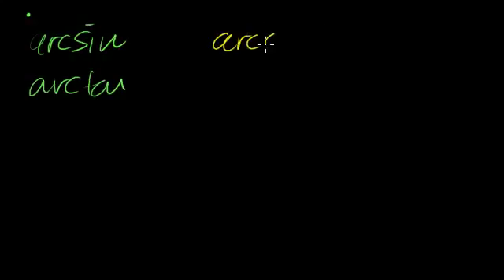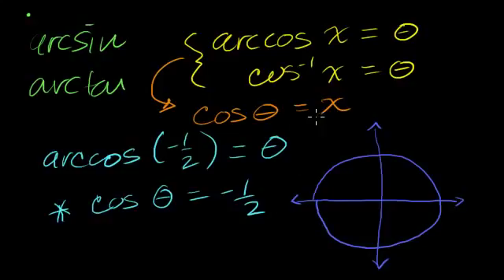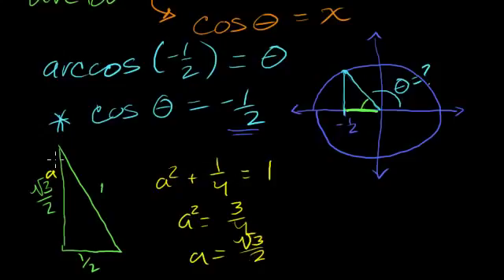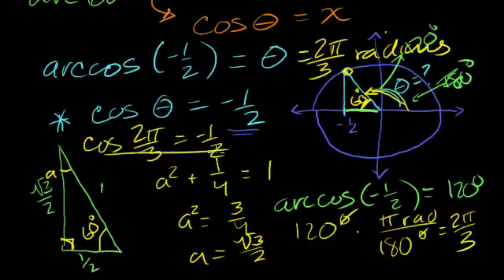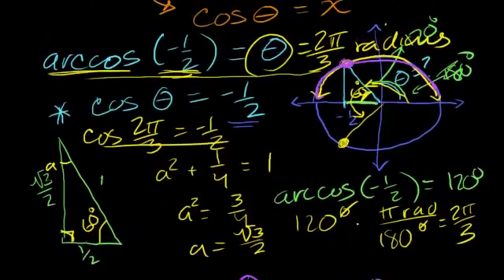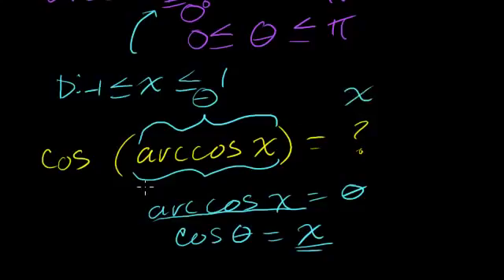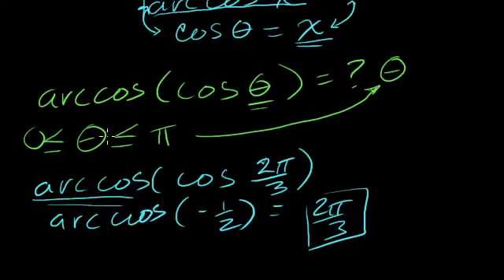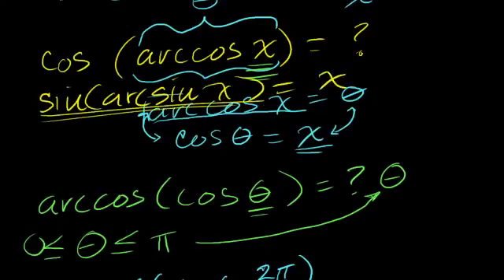XI/10th class maths(13)